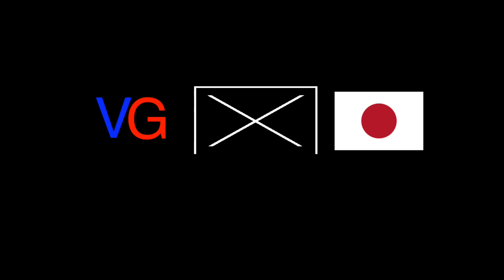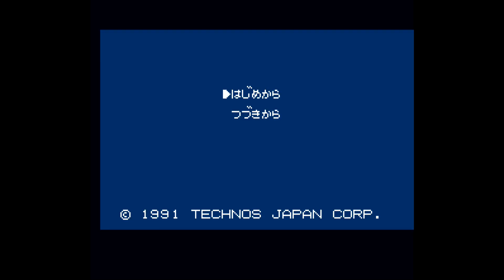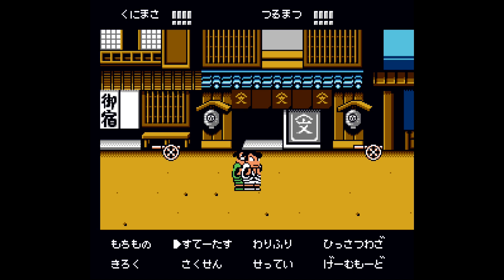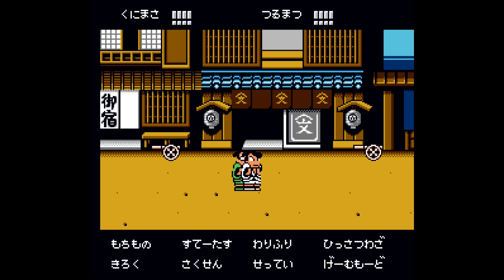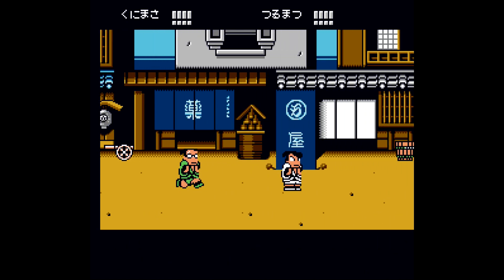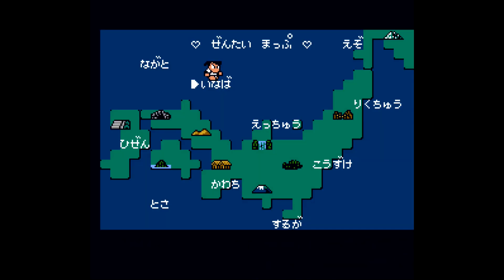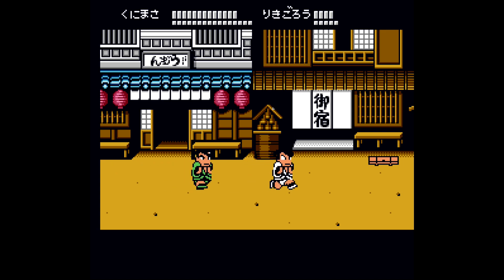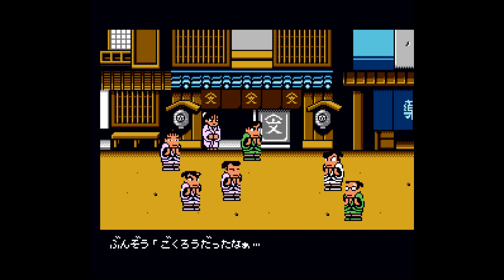Downtown Special Kunio-kun's Historical Period Drama! - With Okoto...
With Okoto... - Get the hidden ending